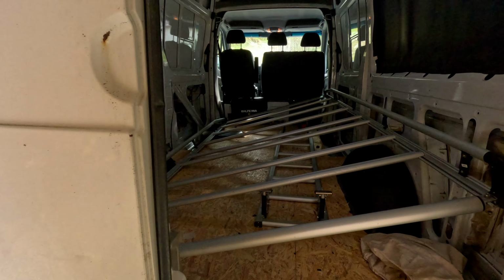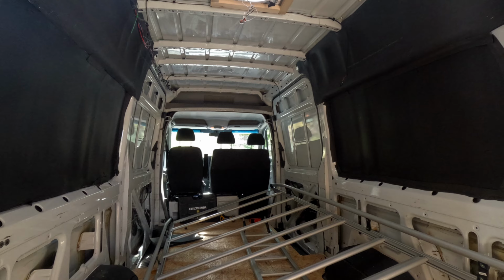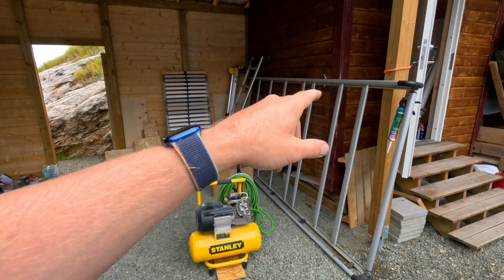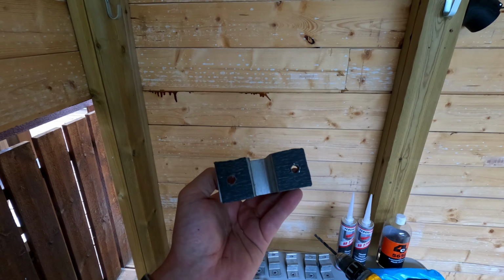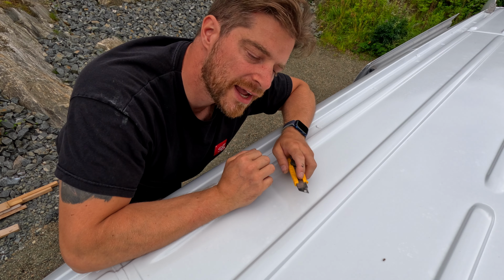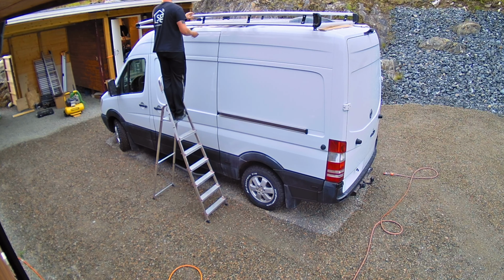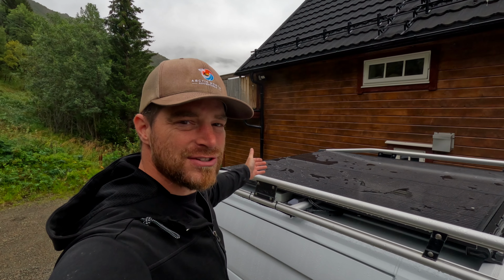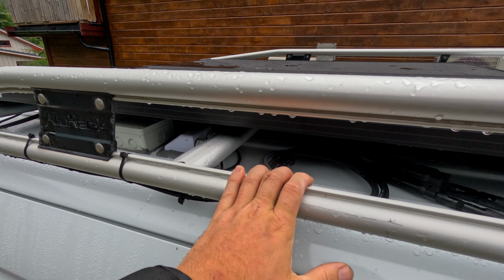Power Up Your Ride: Solar Panel and Roof Rack Installation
Finally it is possible to mount the Roof Grind on the Mercedes Sprinter Van, which is an exciting milestone for van enthusiasts everywhere. It has taken way too long to reach this point, but in the end, it is turning out pretty good and I couldn't be more thrilled with the results. In this video, I filmed the entire process of how I mounted the Roof Grind, step by step, as well as the installation of the Solar panels on the Roof of this Vanbuild. You'll get to see all the tools I used, the challenges I faced, and the solutions I came up with along the way. This is not just a simple installation; it's a journey of creativity and hard work that I am eager to share with you. If you are considering similar upgrades for your own van or are just curious about the van life experience, this video will provide valuable insights and tips that you won’t want to miss. So join me as we dive into the details of this project and explore how I transformed the roof of my Mercedes Sprinter Van into a functional and stylish space!

Thank you for tuning in and engaging with my content. Your comments are appreciated.

Join the Facebook community to stay updated and engaged with my adventures.

Explore my Playlists: Dive into the curated playlists to discover more about the Arctic North Adventures experience:

"Surfing in the Arctic North" - Ride the waves with me in this Arctic paradise.

"Skiing in the Arctic North" - Hit the slopes and discover the thrill of skiing.

"Van Conversion Mitsubishi L300" - Discover the process of converting a van for Arctic adventures.

I sincerely appreciate your support, and look forward to your continued engagement with my content.